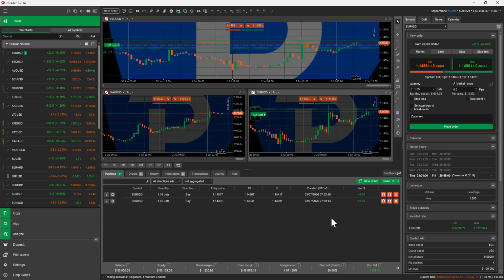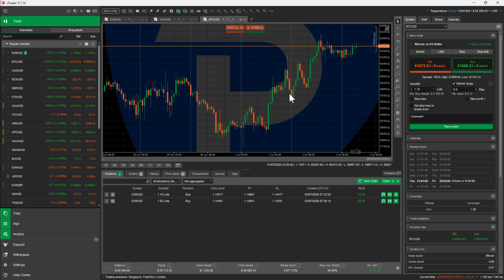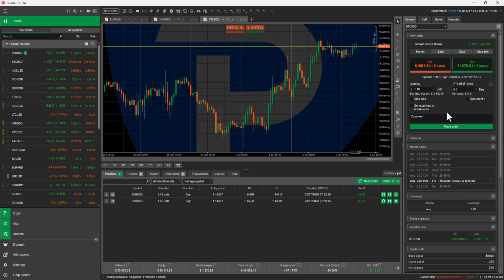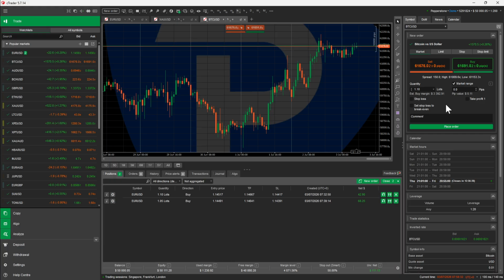How to Trade on Pepperstone (Trading Tutorial 2026)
Learn how to trade on Pepperstone step by step.

Perfect for beginners learning how to place trades using the Pepperstone trading platform.